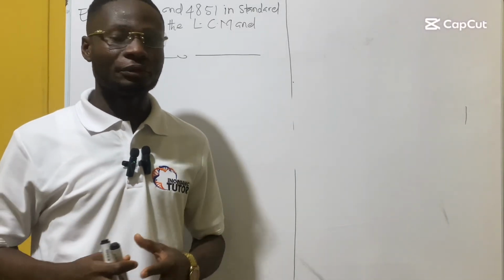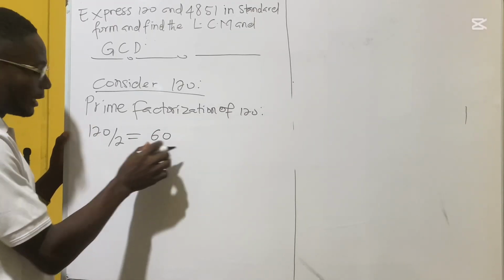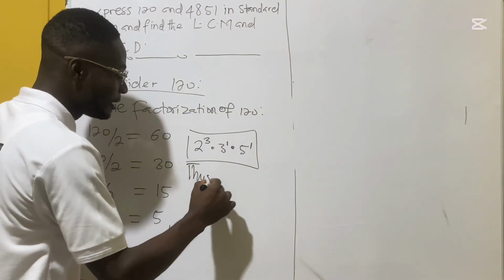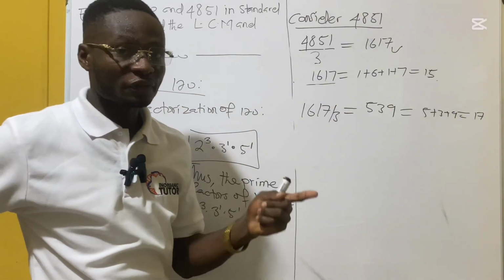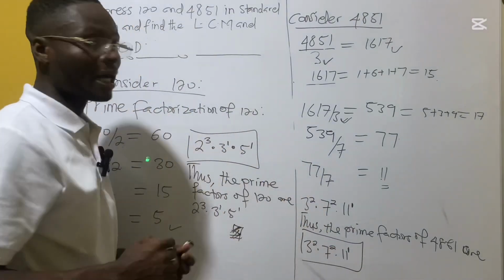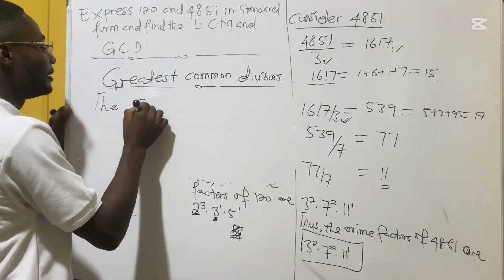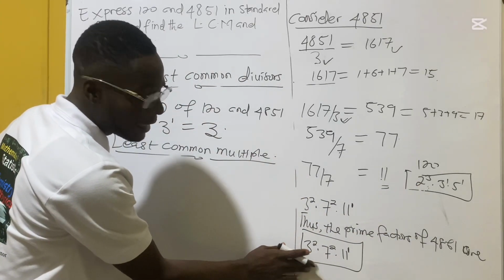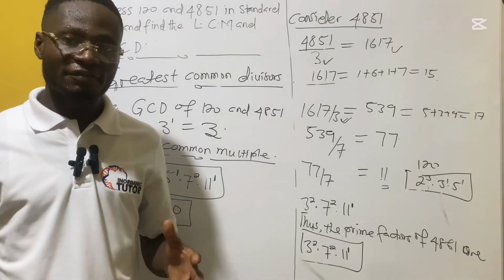GCD & LCM Made Easy! Find the Greatest Common Divisor & Least Common Multiple of 120 and 4851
maths Welcome to Inorganic Tutor! In this video, we’ll walk you through the step-by-step process of finding the Greatest Common Divisor (GCD) and Least Common Multiple (LCM) of 120 and 4851 using different methods. Whether you’re a student preparing for exams or just someone looking to strengthen your math skills, this guide will make it easy to understand!

What You’ll Learn in This Video:
✅ The concept of GCD (HCF) and LCM
✅ How to find the GCD using Prime Factorization and the Euclidean Algorithm
✅ How to determine the LCM using the relationship between GCD and LCM
✅ Step-by-step breakdown with explanations

By the end of this lesson, you'll be able to confidently solve similar problems on your own!